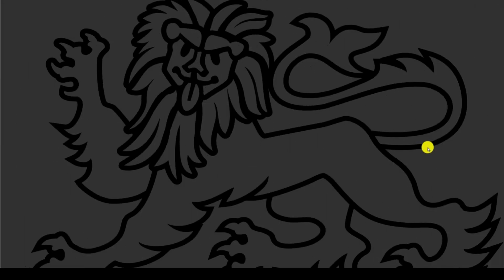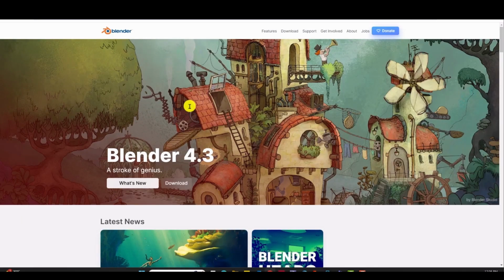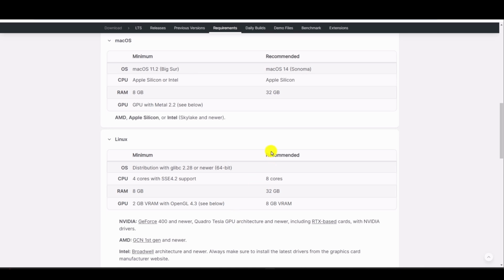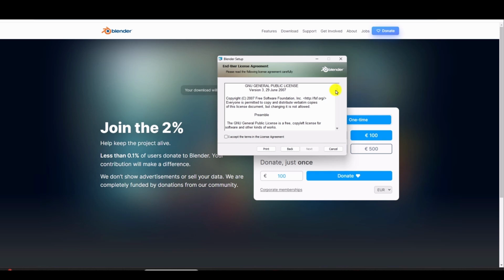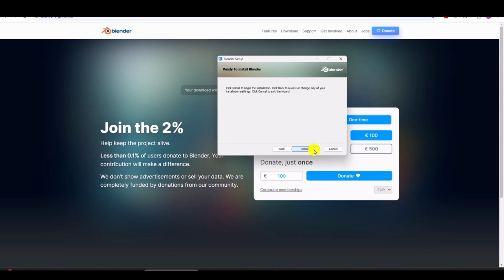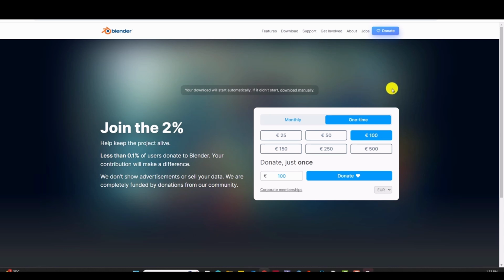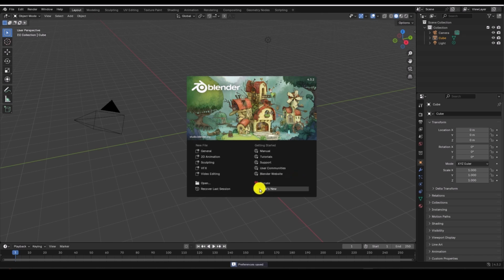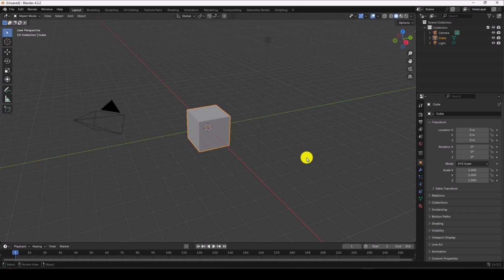How to Install Blender & Set It Up Correctly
Blender 4.3 is here, and it's completely FREE! In this quick 3-minute tutorial, we’ll show you exactly how to download and install Blender 4.3 step-by-step. Whether you’re a beginner or an experienced artist, this guide will have you up and running in no time.

✅ Where to download Blender 4.3 for free.
✅ Step-by-step installation process.
✅ Minimum and recommended system requirements for smooth performance.
✅ Tips to optimize Blender for your device.

💡 System Requirements:
🖥️ Minimum Requirements:

Operating System: Windows 8.1, macOS 10.13, or Linux
CPU: Dual-core 64-bit processor
RAM: 4GB
Graphics: OpenGL 3.3 compatible
🖥️ Recommended Requirements:

CPU: Quad-core 64-bit processor
RAM: 16GB or higher
Graphics: Dedicated GPU with OpenGL 4.5